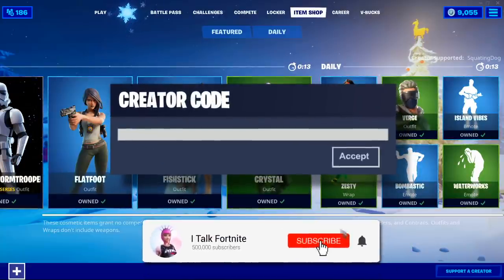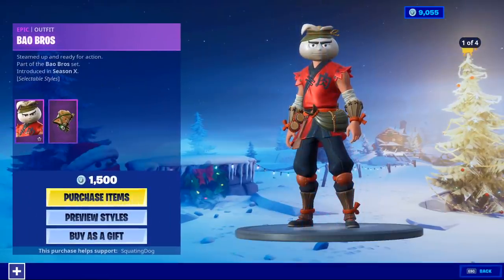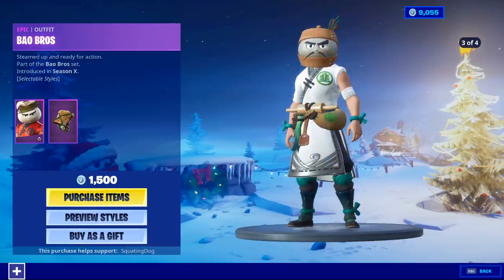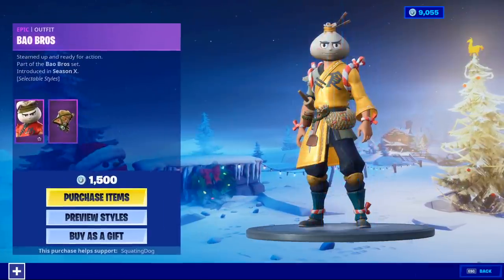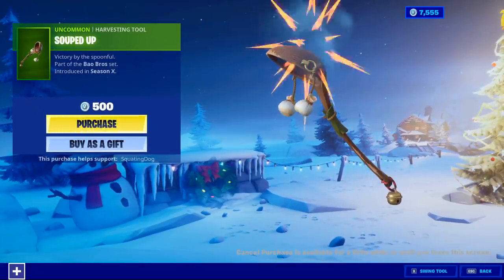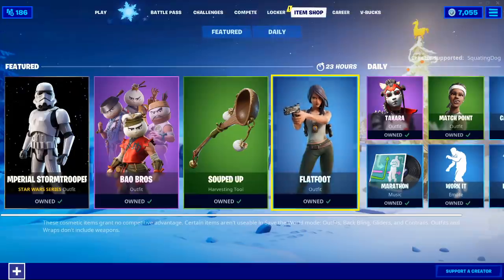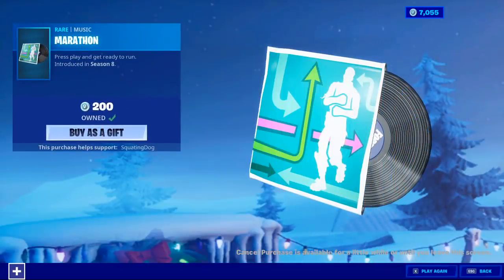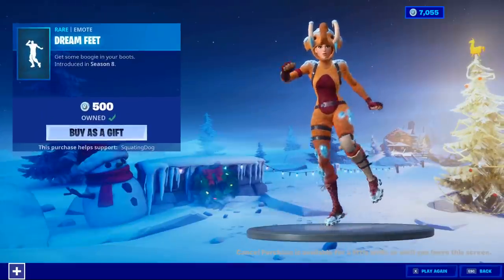Fortnite Item Shop *NEW* BAO BROS IS FINALLY HERE! [December 29th, 2019] (Fortnite Battle Royale)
Fortnite Item Shop right now on December 29th, 2019.